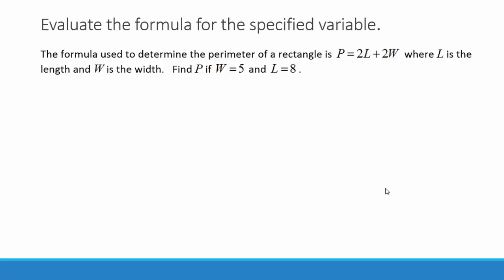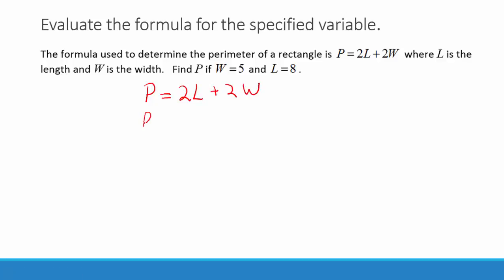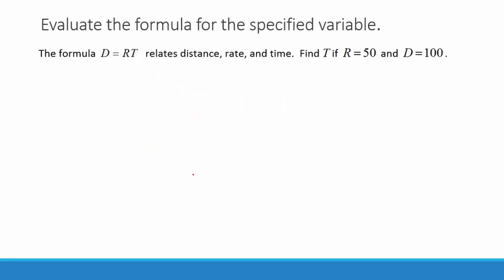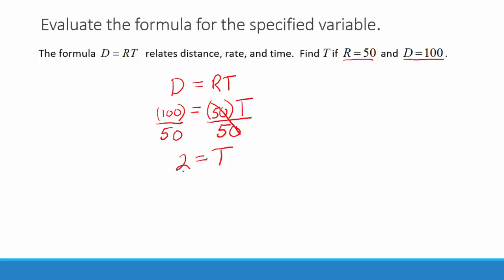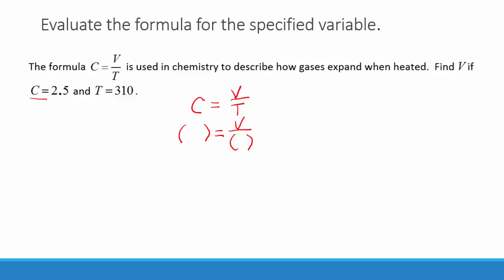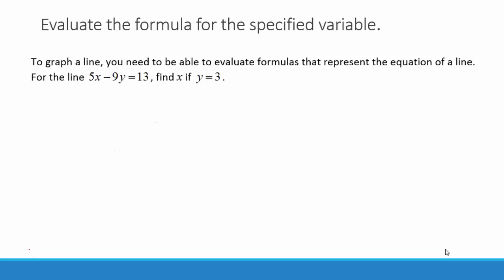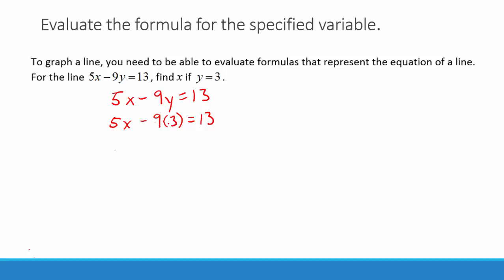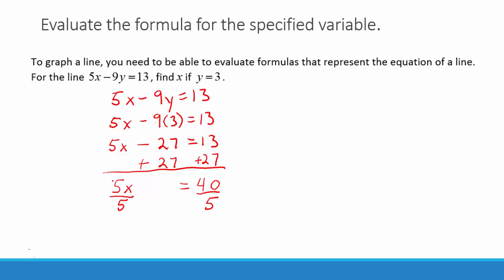FormulaEvaluation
Given a formula and values of variables in the formula, determine the values of the variable that is not given